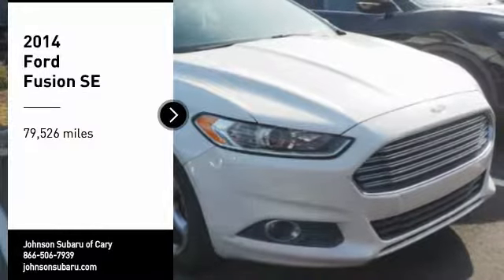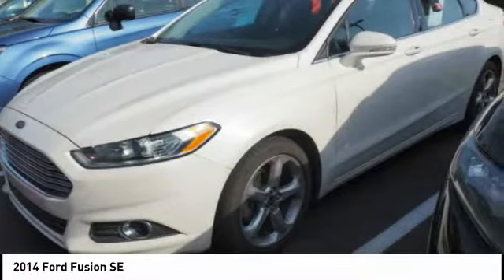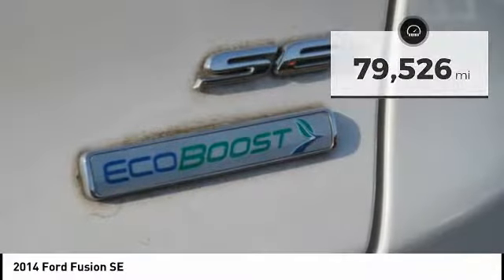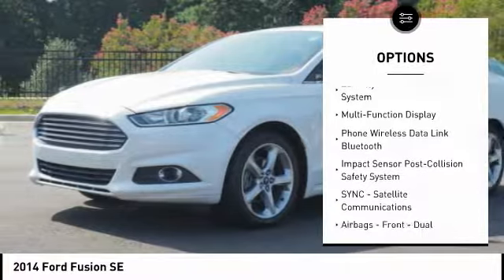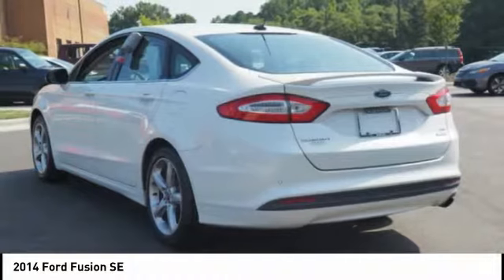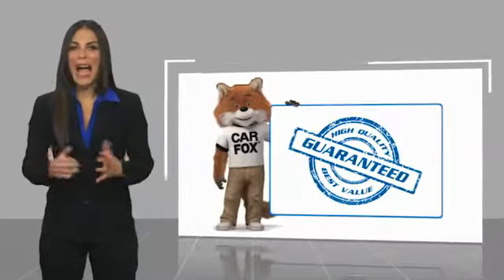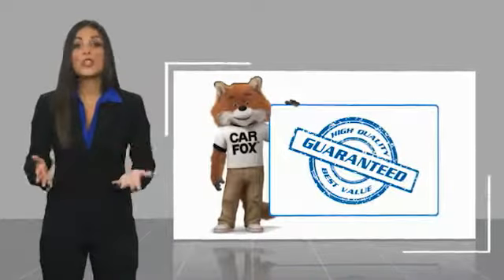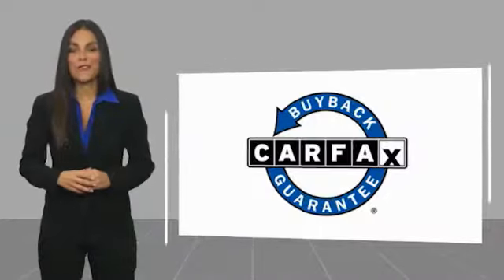2014 Ford Fusion SE for sale in Cary NC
2014 Ford Fusion SE for sale in Cary NC - Stock # SB54366A
Year: 2014
Engine: 1.5L EcoBoost I4 GTDi DOHC Turbocharged VCT
Transmission: 6-Speed Automatic
Exterior Color: Oxford White
Interior Color: Ebony
Model Code: P0H
Drive Line: FWD
Mileage: 79577
Address:
VIN: 1FA6P0HDXE5359546